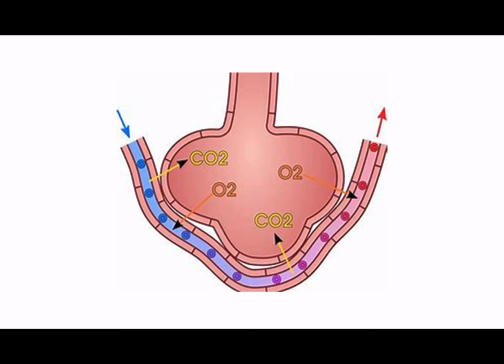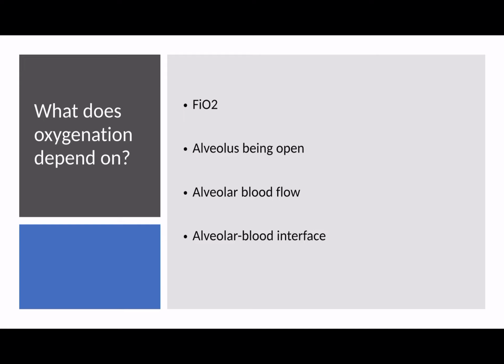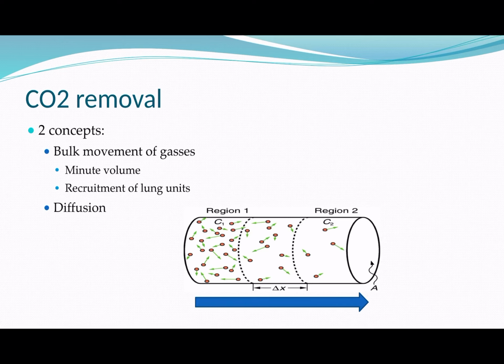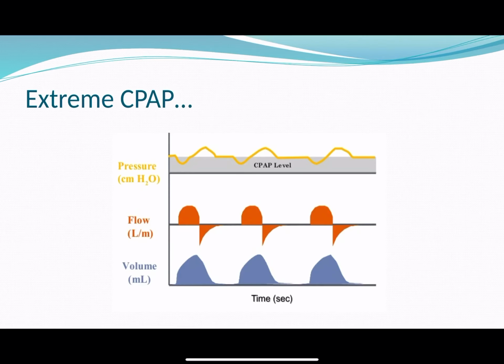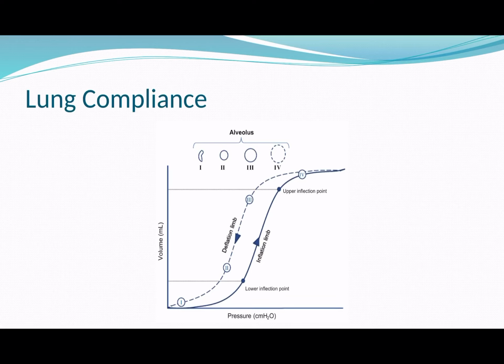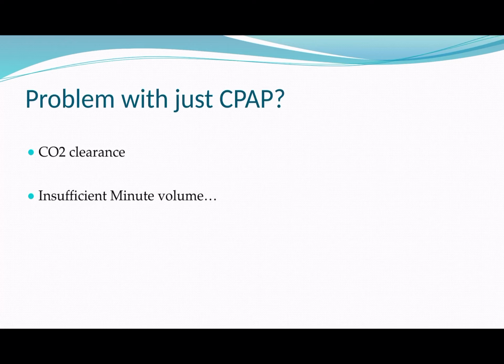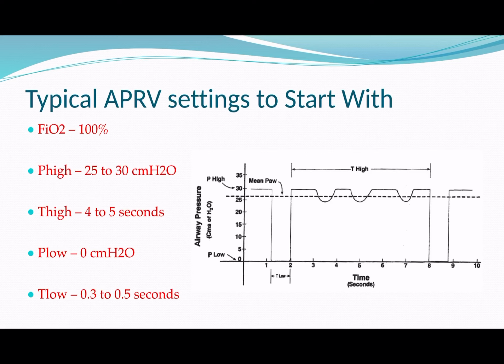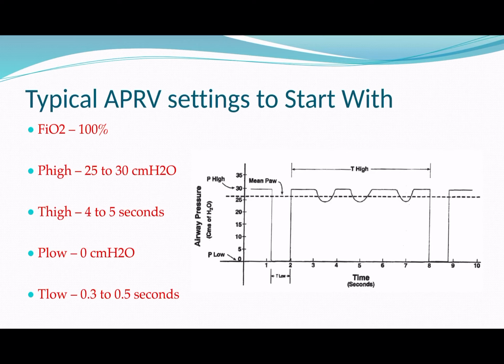APRV made easy - How to Start APRV - Junior Doctor’s Guide to ITU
APRV made easy - How to start a patient on APRV

This is part of a series of videos on APRV (Airway Pressure Release Ventilation).

APRV is an advanced mode of ventilation used when patients are not oxygenating appropriately on conventional ventilation.

In this video we cover:

- What is APRV
- Initial settings for APRV

Before watching this video I would recommend watching the videos on ventilation on my channel